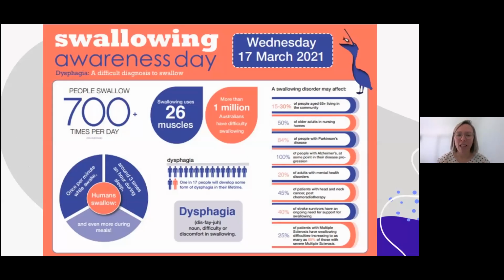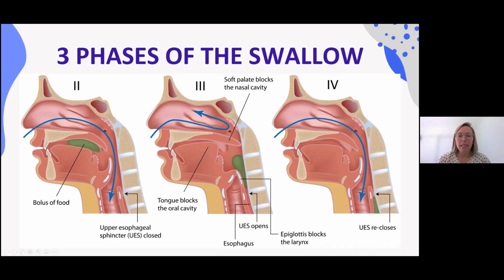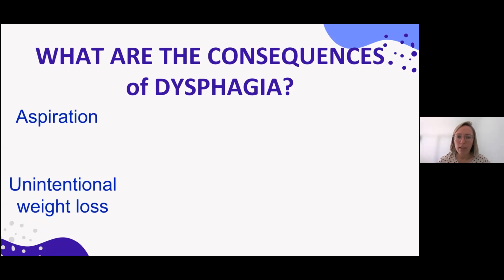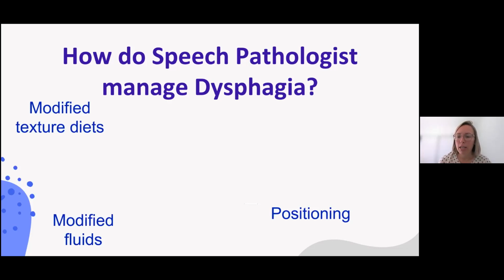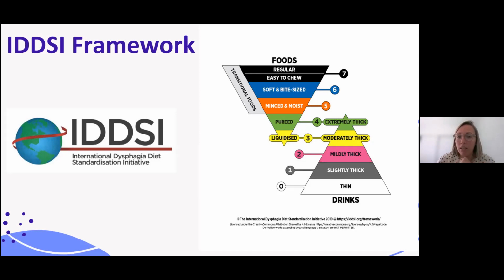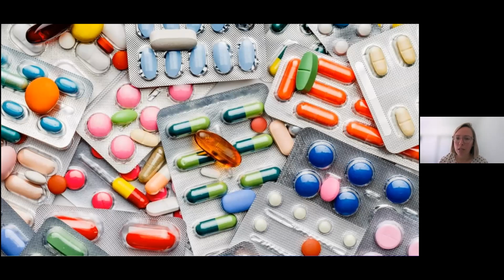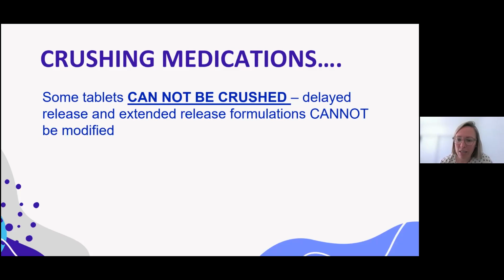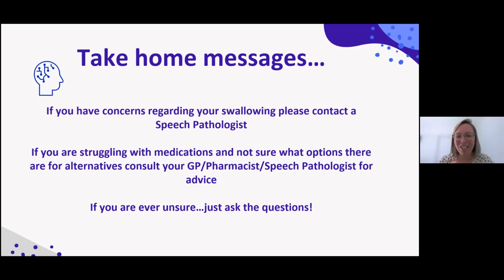Enjoy Eating and Drinking with a focus on Swallowing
OT Seminar Series 2021:
Presentation by Speech Pathologist Nicole Carberry titled 'Swallowing and Parkinson's Disease'
Topics covered:
-  Swallowing...what does it look like if I have Parkinson's?
- How can I continue to enjoy my meals safely?
- Too much or not enough saliva
- "I can't get these medications down!". what can help swallow medications